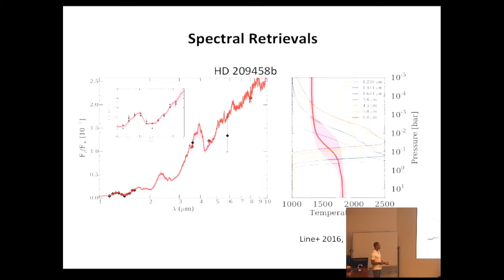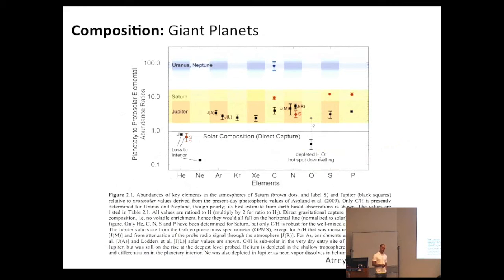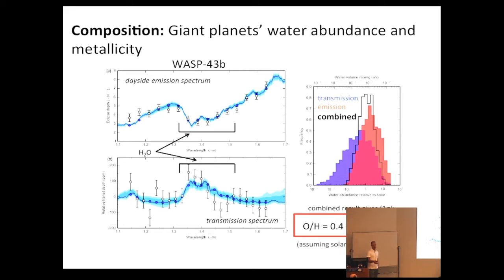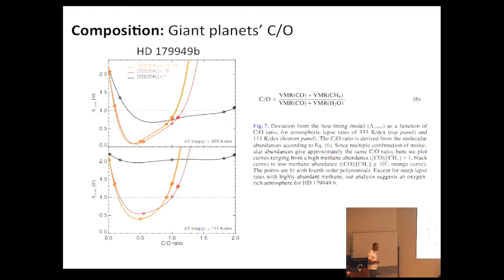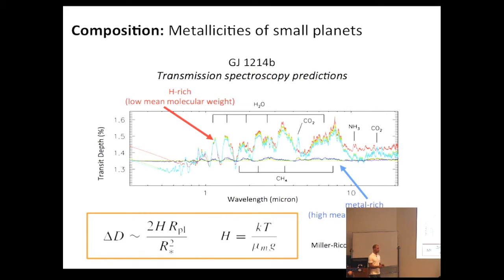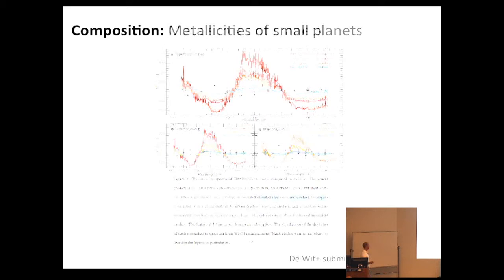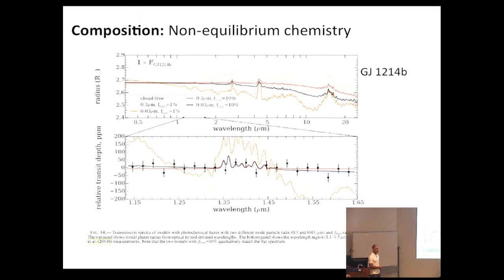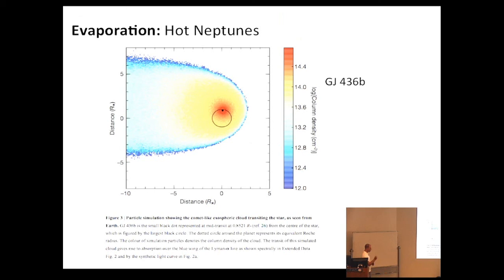Jacob Bean "Observations of Exoplanet Atmospheres" KSPA 2016 lecture 2 of 3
Jacob Bean's 2nd of 3 lectures at the 2016 Kavli Summer Program in Astrophysics at UC Santa Cruz.